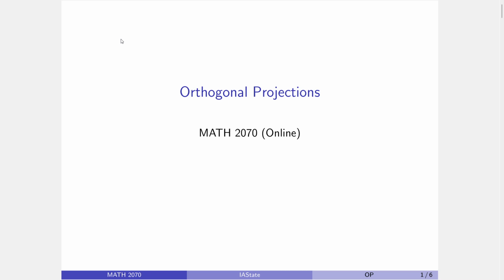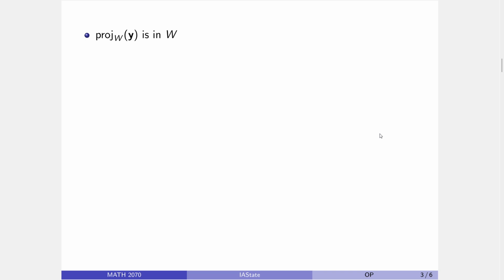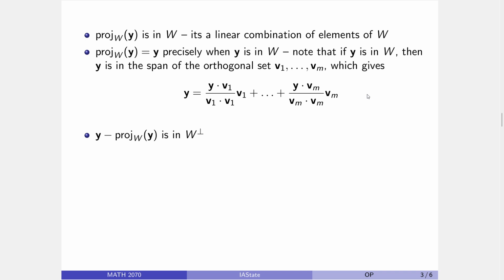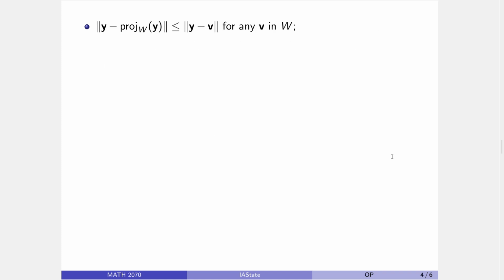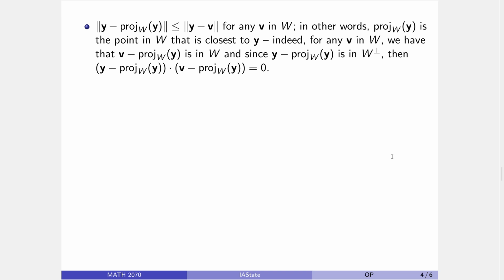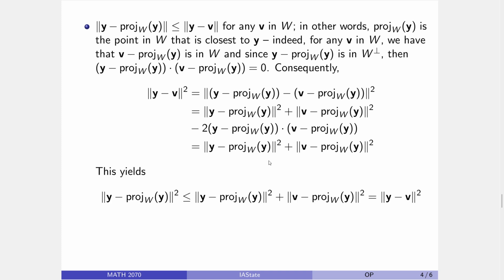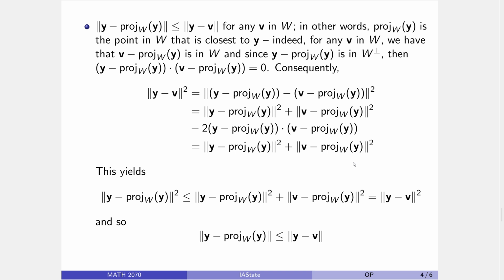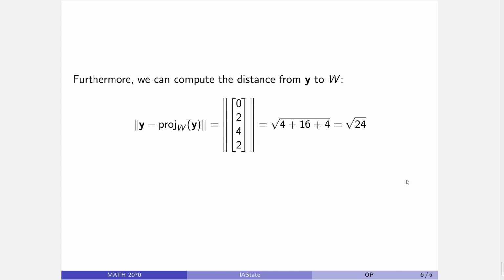MATH 2070 (Online) - Orthogonal Projections